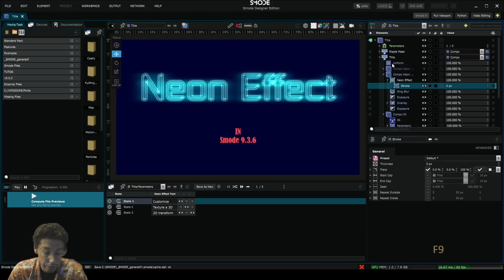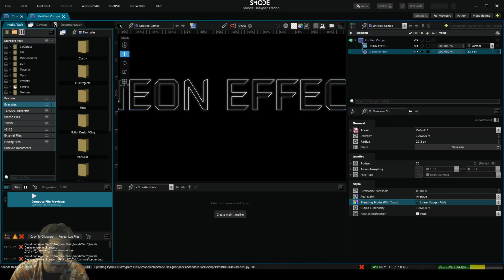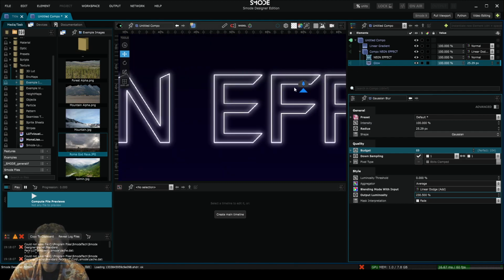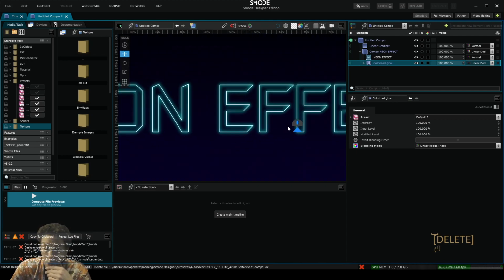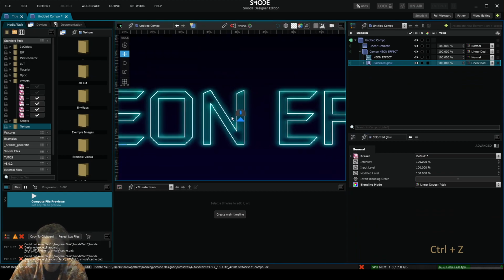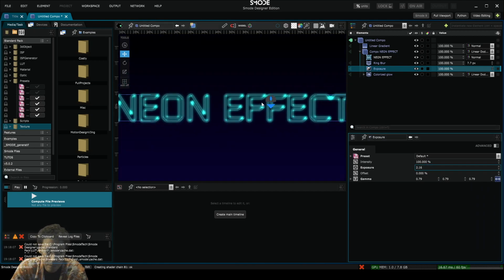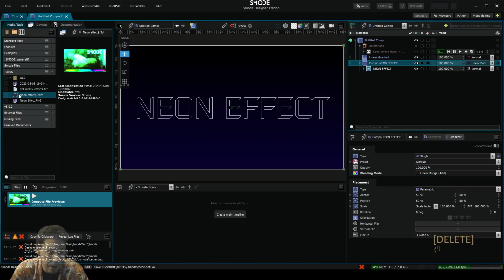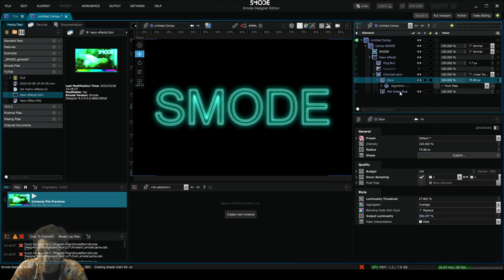Smode 9.3 : Neon Effect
How to create nice an shiny neon effects

Chapitres

0:00 Intro
1:43 Basic glow using the Blur modifier
2:13 No alpha will create nicer glow
3:47 Tweaking the glow
5:15 Advanced colorized glow
7:51 Customize the blur modifier
9:46 Create a "tube" effect with ring blur
12:24 Drawing the lines
13:36 export and re-use your modifiers
16:40 Goodbye